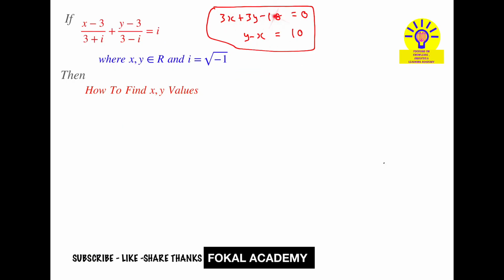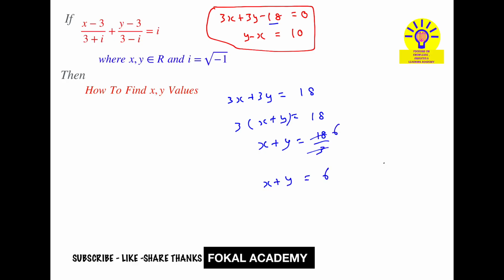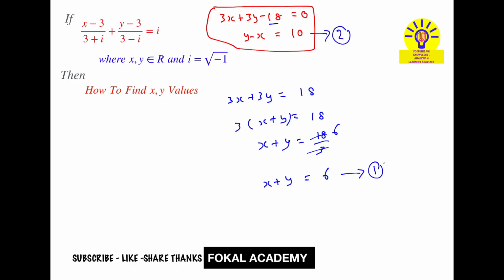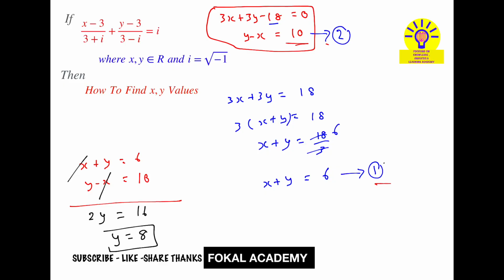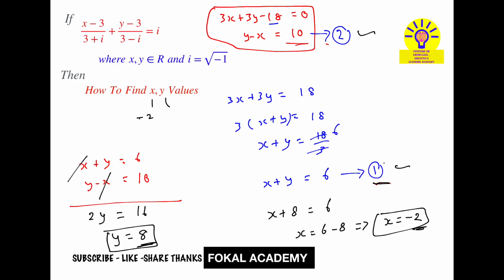Solve For X value | Complex Numbers Solved Problem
"How to Solve for x and y in Complex Number Equations"

"Finding x and y in a Complex Fraction Equation | Step-by-Step"

"Complex Numbers Explained | Solving for x and y"

"Mathematics of Complex Numbers | Find x and y Easily"

"How to Solve Complex Number Equations Like a Pro!"

YouTube Description:
Are you struggling with solving equations involving complex numbers? This video will guide you through the step-by-step process of finding x and y when given a fraction equation with imaginary numbers. Learn how to simplify, equate real and imaginary parts, and solve effectively.

📌 Topics Covered:
✔️ Complex Number Basics
✔️ Step-by-Step Breakdown of the Equation
✔️ Finding x and y in Real Numbers
✔️ Tricks to Solve Similar Problems